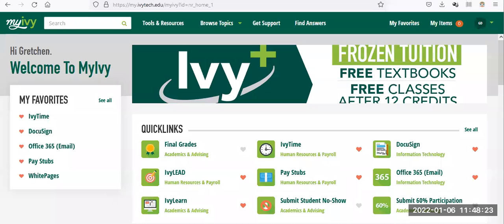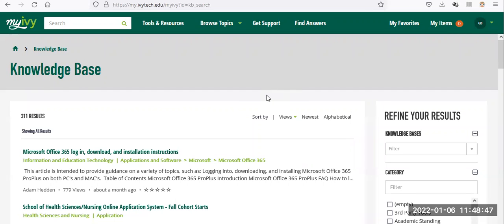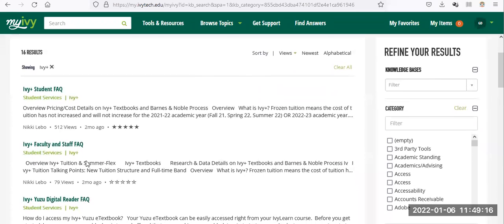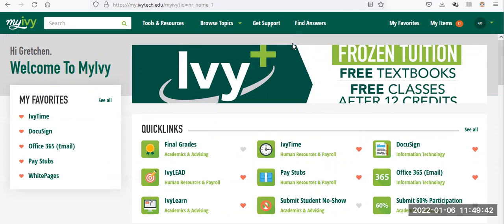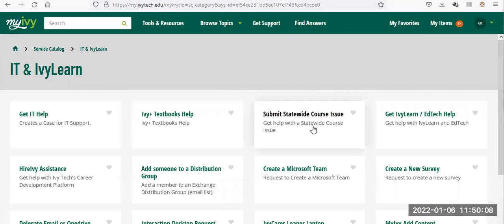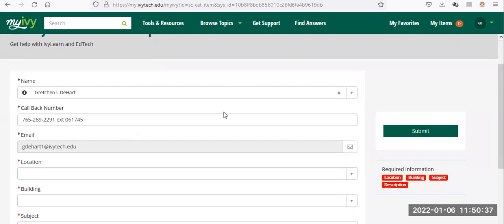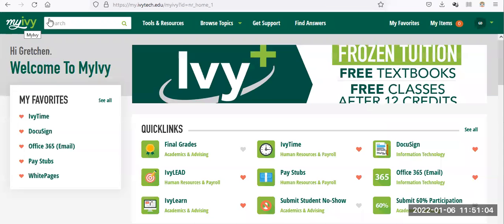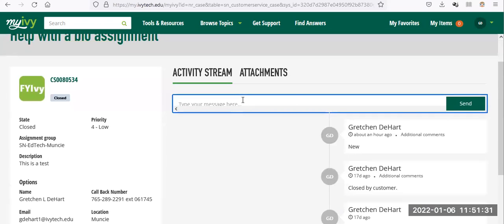How to use Ivy Support Bootcamp video series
Ivy Support video tutorial for Ivy Tech Students